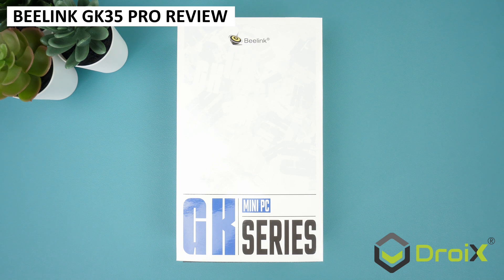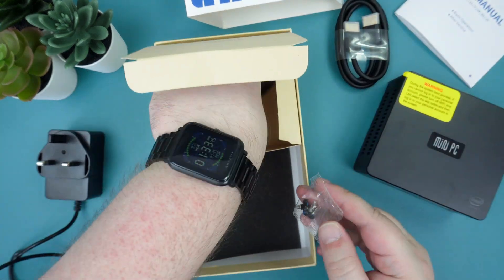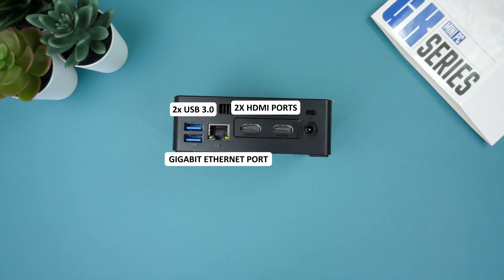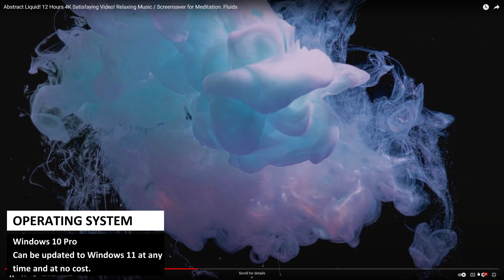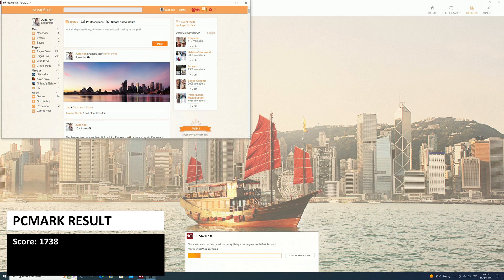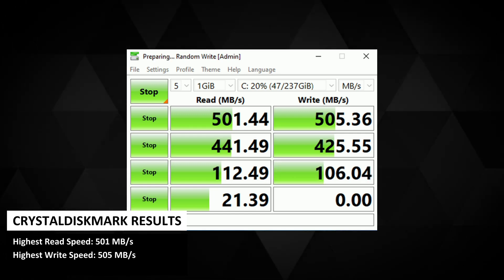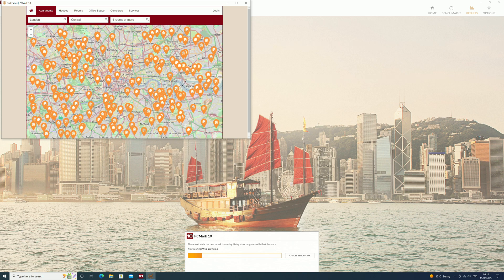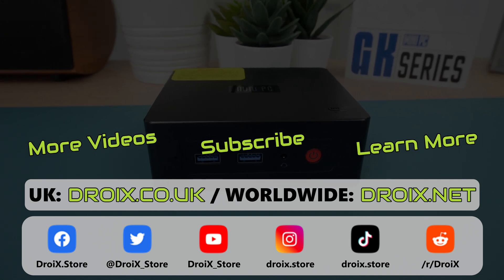Beelink GK35 PRO Review - Budget mini PC for home or office work with Intel Celeron J4105 CPU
We are checking out the Beelink GK35 Pro budget mini PC in our review. We will put it through its paces with some system benchmarks and compare it with other budget mini PCs.

You can learn more and buy the Beelink GK35 Pro mini PC at DroiX:

The Beelink GK35 Pro features the intel Celeron J4105 processor running up to 2.5GHz at 10W TDP which is very energy efficient. There is 8GB of DDR4 RAM. And there's a choice of 128GB or 256GB m.2 SATA 3 storage, which is upgradeable to 2TB maximum. There is also space inside for a 2.5” HDD or SSD. And for wireless communications there is WiFi 5 and Bluetooth 4. It comes with Windows 10 PRO installed and it can be updated to Windows 11 at no cost if you wish to update it. The Beelink GK35 Pro is ideal for use as a home office or work minipc PC. It takes up very little space on your desk or you can mount it behind your display. It is also very energy efficient, which helps reduce energy bills and impact on the environment.

0:00 Coming up in this Beelink GK35 Pro review
0:12 Unboxing the Beelink GK35 Pro
0:57 Overview of the Beelink GK35 Pro
1:30 Beelink GK35 Pro Technical Specifications
2:13 PassMark System Benchmark & Result
2:37 PCMark System Benchmark & Result
2:57 3DMark System Benchmark & Result
3:31 CrystalDiskMark System Benchmark & Result
3:39 Benchmark Summary and results comparison
4:08 Final thoughts
4:38 Where to buy the Beelink GK35 Pro
4:50 Like & Subscribe to keep up to date